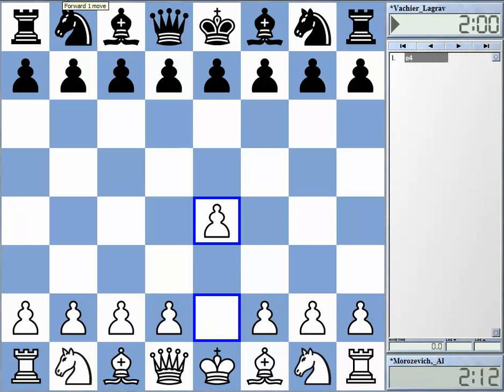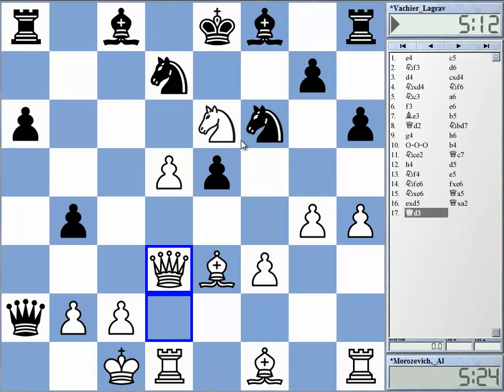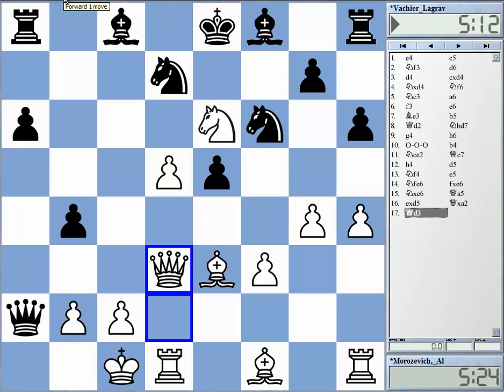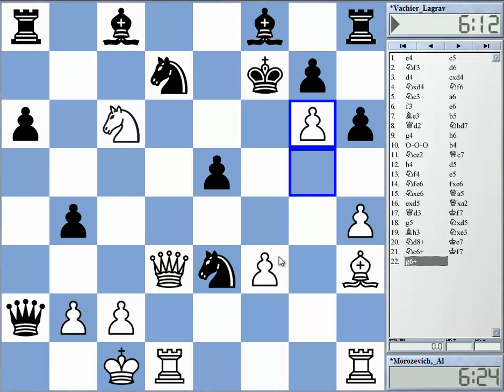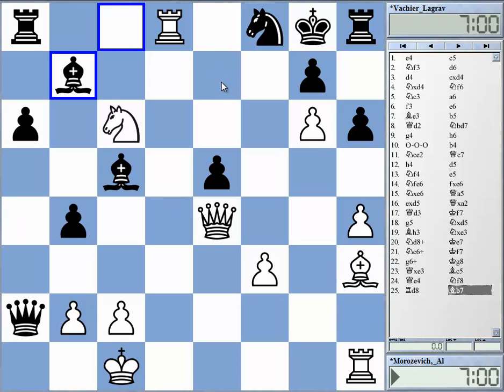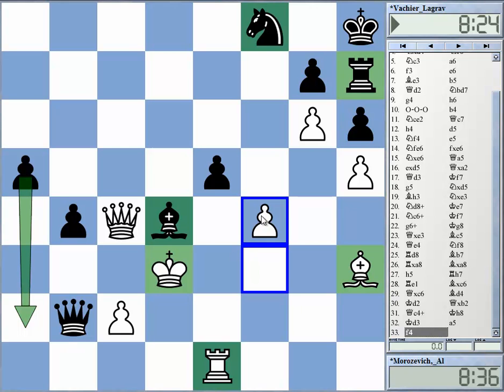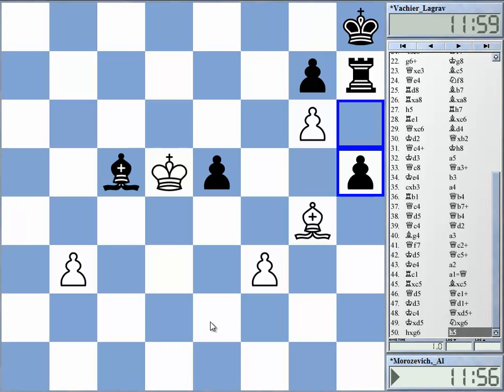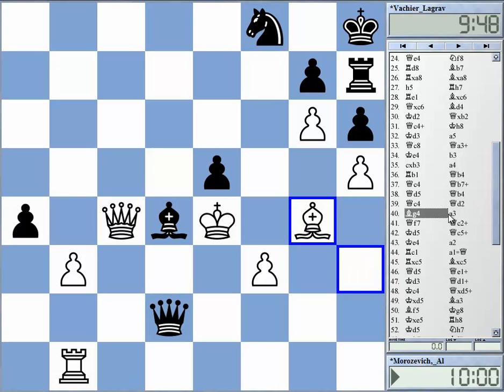Modern Classics Ep 3: Morozevich-Vachier Lagrave, Biel 2009 - Sicilian Najdorf